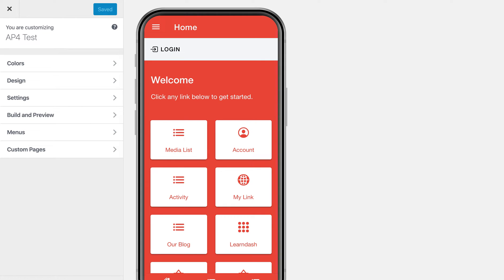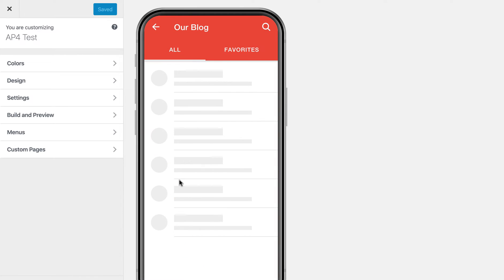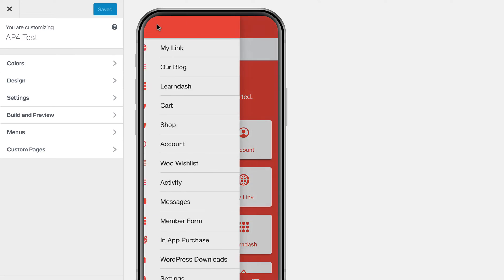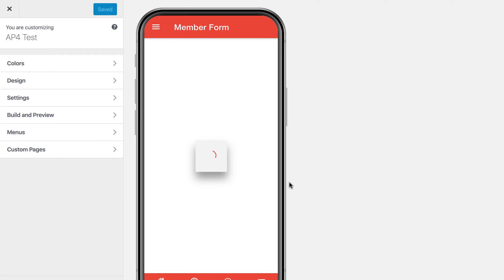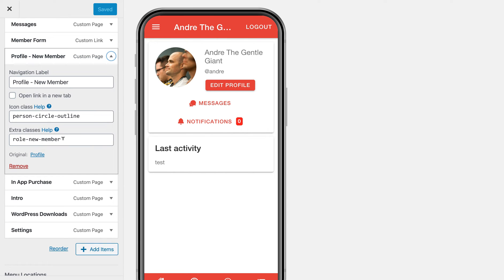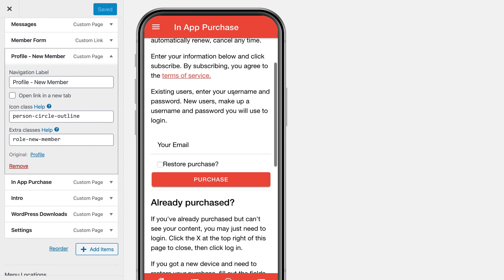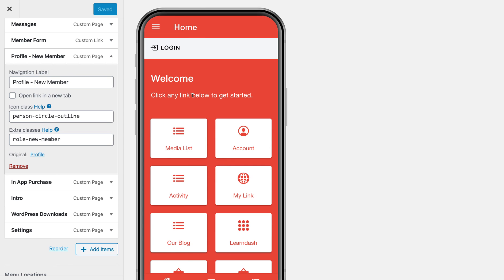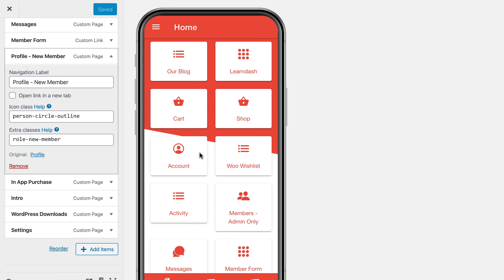How to Build a Mobile App for Your WordPress Membership Site with AppPresser 4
AppPresser allows you to build an iOS and Android mobile app for your members that protects content the same way your site does. Protect content based on login, membership level, and more.